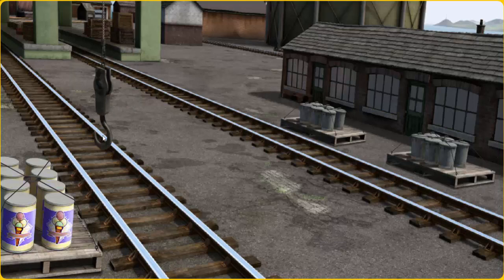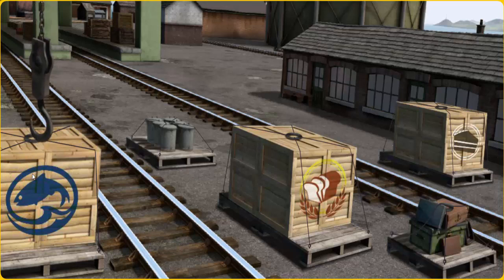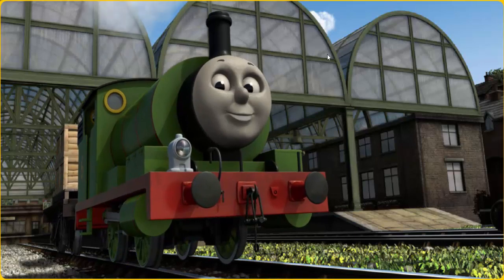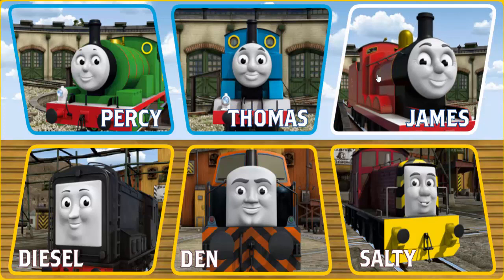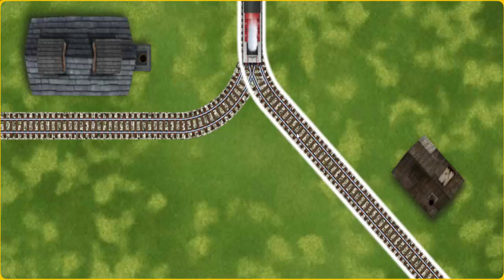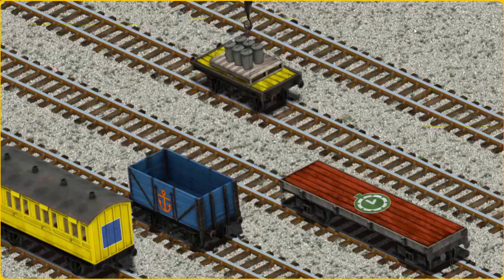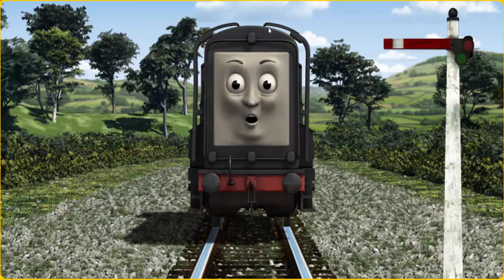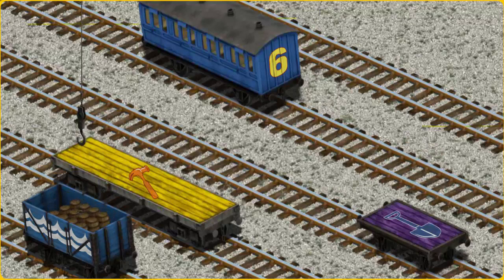Thomas and Friends - Thomas the Train 42